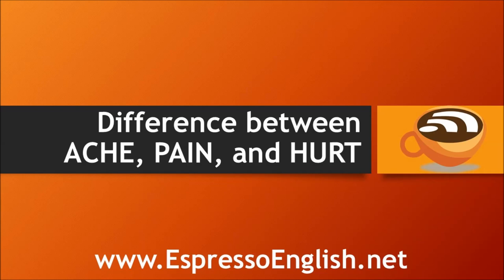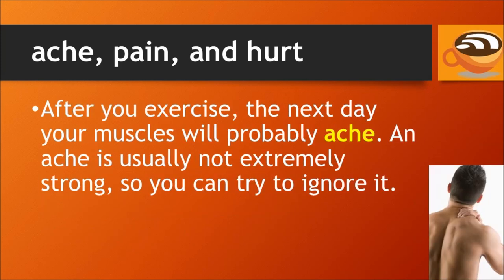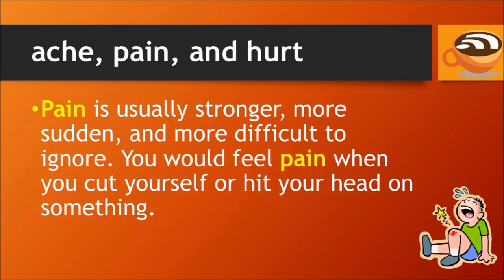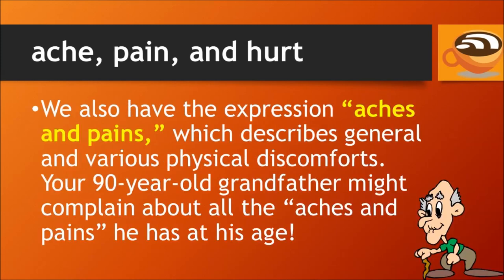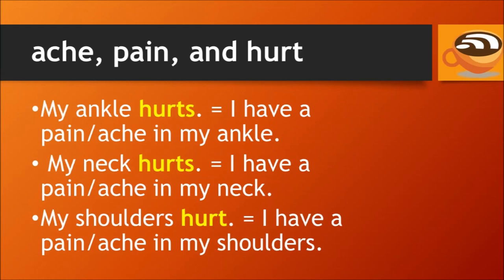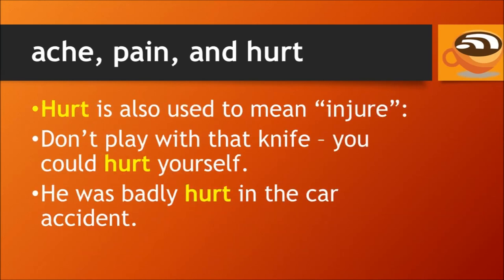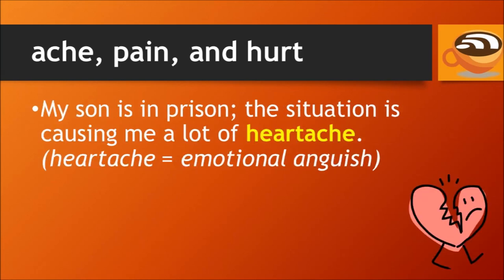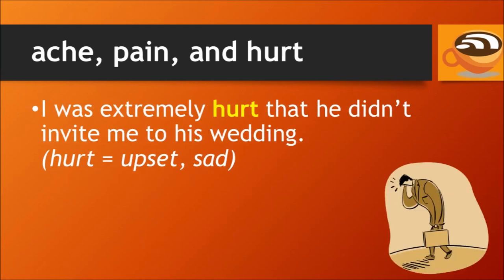Confusing English Words: Difference between Ache, Pain, and Hurt